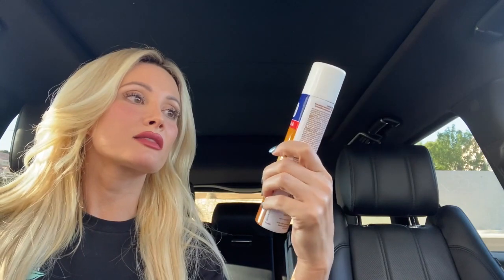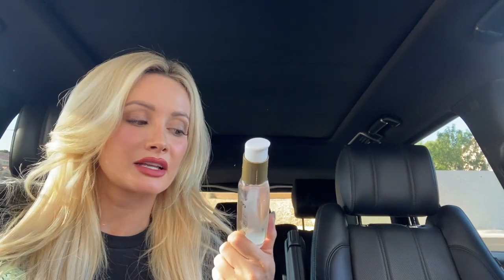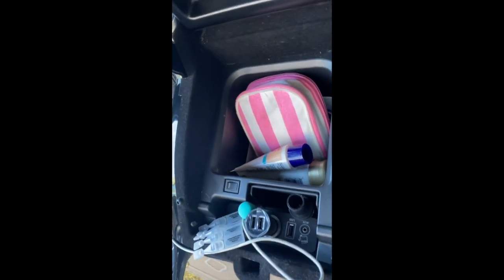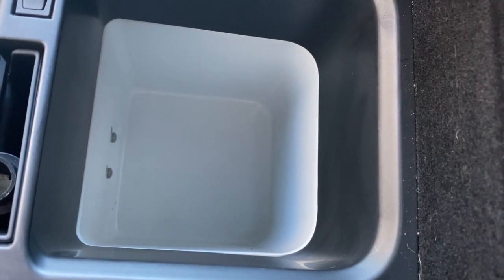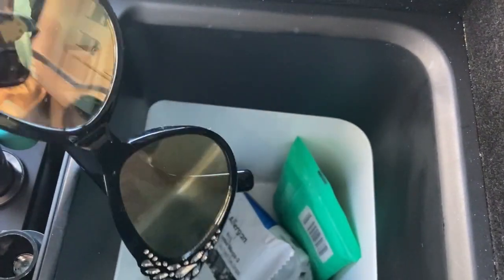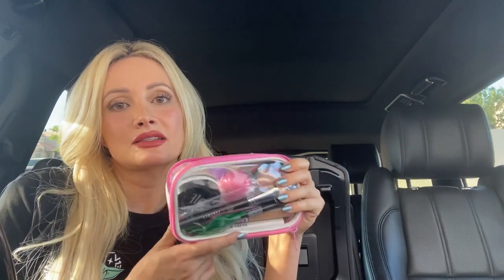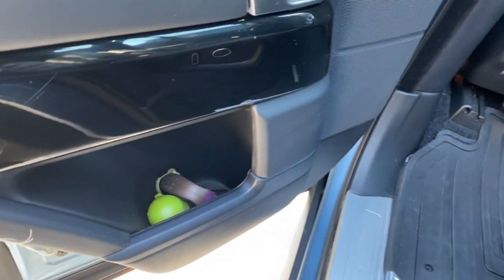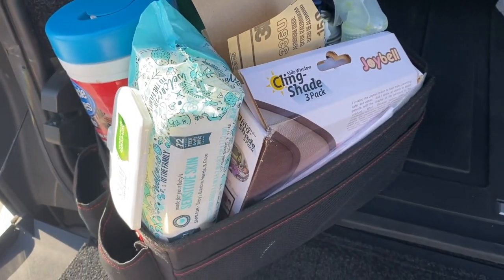WHAT'S IN MY CAR / MY CAR IS A MESS HELP!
Hey guys! I noticed one of my cars was looking a little messy so I thought sharing might motivate me to get my stuff cleaned up. Let me know what the most random thing you have in your car is and what kind of video you'd like to see next!

WHATS ON MY FACE:

La Roche Posay double repair face moisturizer UV

Maybelline Dream BB

Wet n Wild Photofocus Loose Powder translucent

Maybelline FitMe powder compact

beauty blenders

NYX Fill and Fluff brow pencil taupe

Maybelline Collossal Big Shot Mascara

NYX mahogany lipliner

Honest Beauty Liquid Lipstick Happiness

Get my books here:
Down the Rabbit Hole
The Vegas Diaries